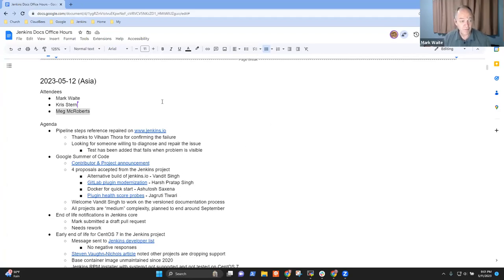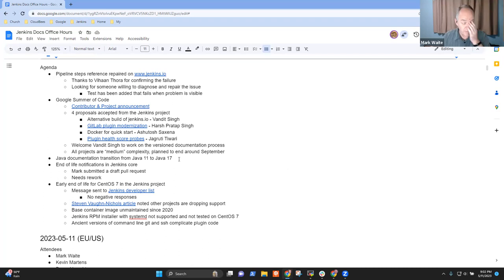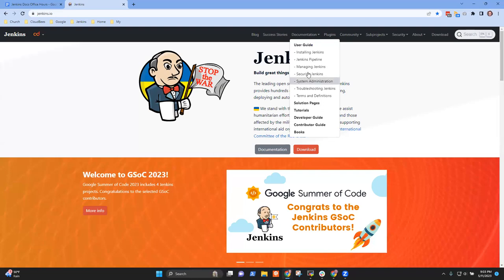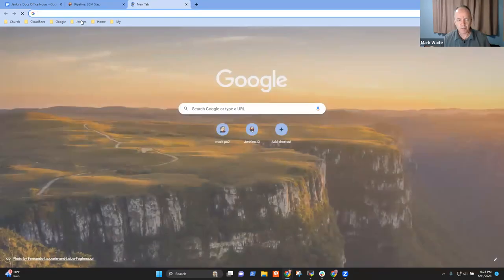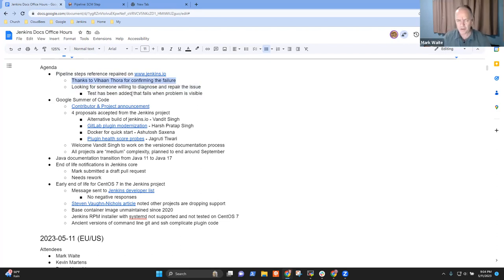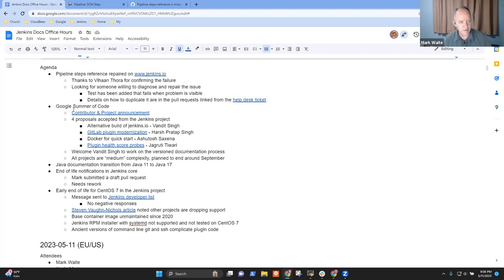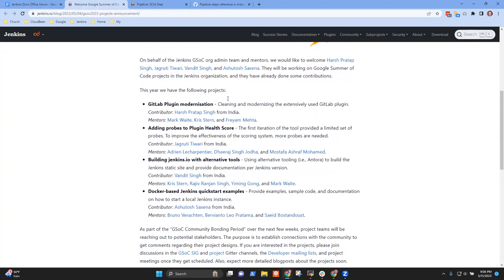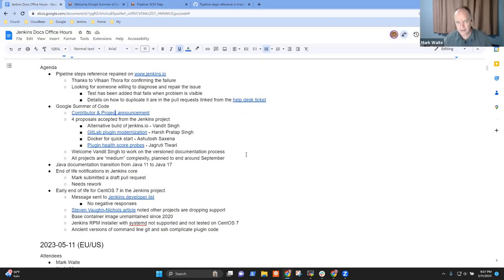2023 05 12 Docs Office Hours